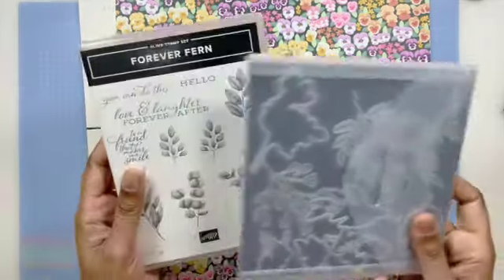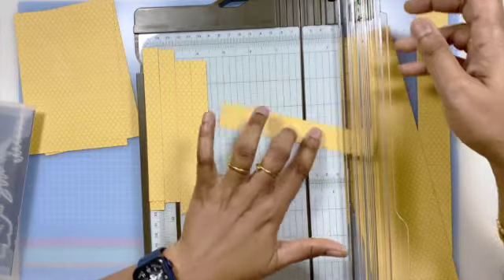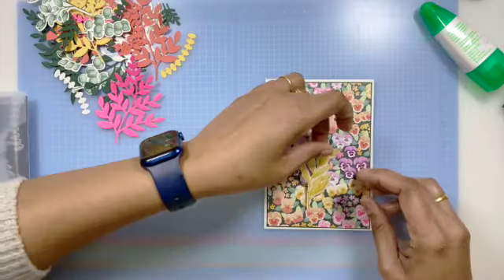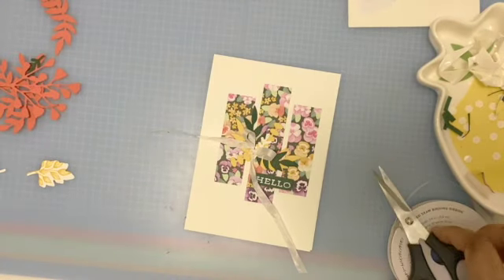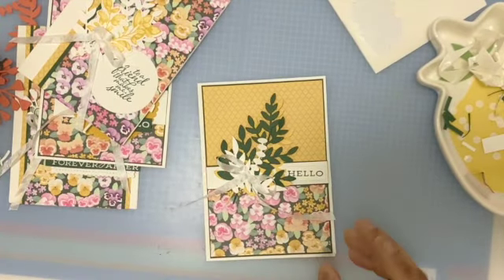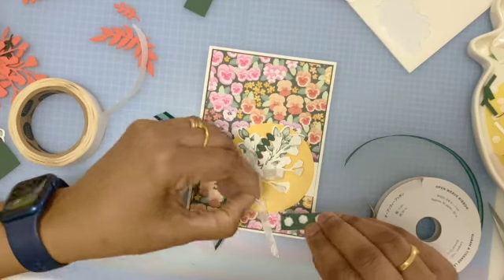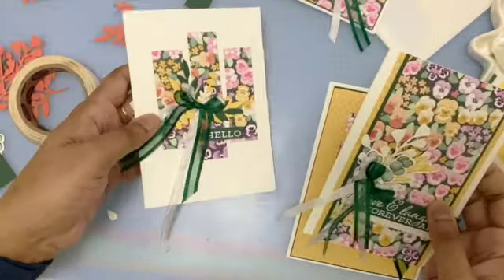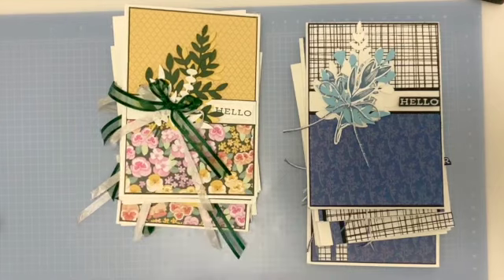One Sheet Wonder 12 by 12 - Stampin' Up!® Pansy Petals Designer Series Paper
Thank you for stopping by!. I am an Independent Stampin' Up! Demonstrator from Australia.